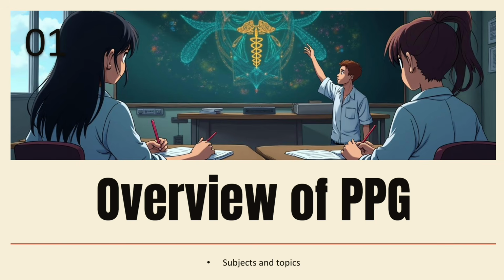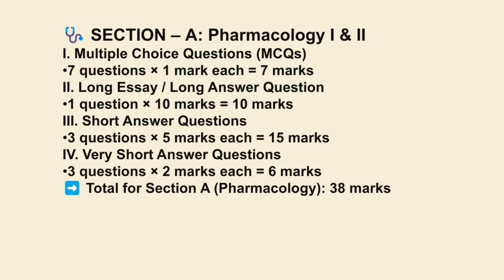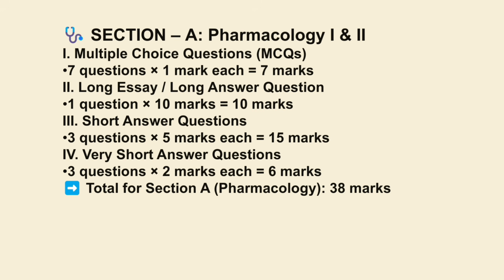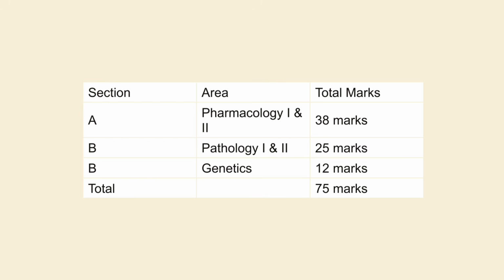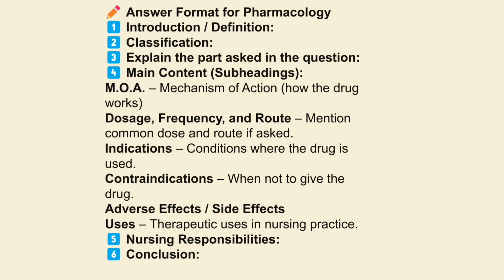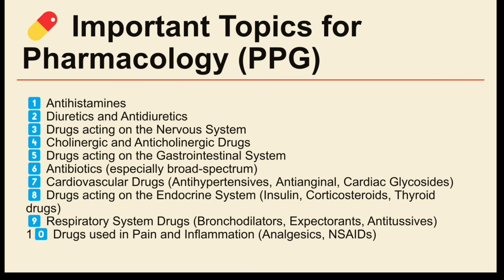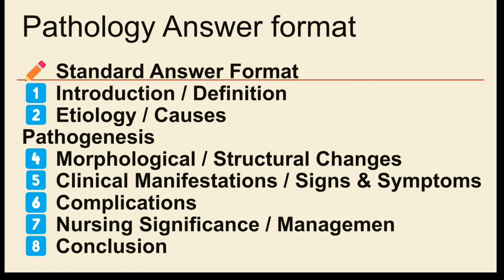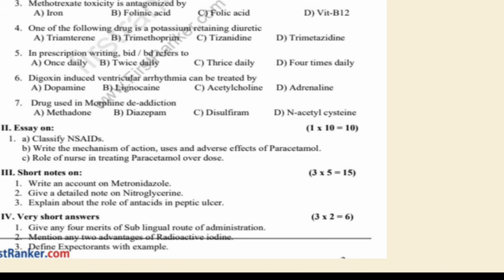“Know Complete PPG in 16 Minutes | Question & Answer Format | Important Questions Explained”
Want to complete your PPG (Pathophysiology / Principles and Practice of Nursing) in just 16 minutes?
This video gives you complete guidance — including question format, answer writing tips, and important questions most likely to appear in exams.

💡 Perfect for BSc Nursing students who want a quick, smart revision before exams!

📘 What you’ll learn in this video:

Complete overview of PPG

Answer format for university exams

How to write answers to score full marks

Previous year question paper guidance

📚 Best for:
1st Year / 4th Semester Nursing Students
Preparing for PPG exams